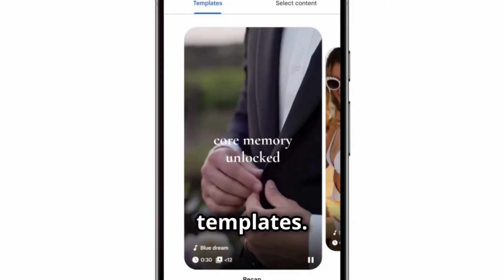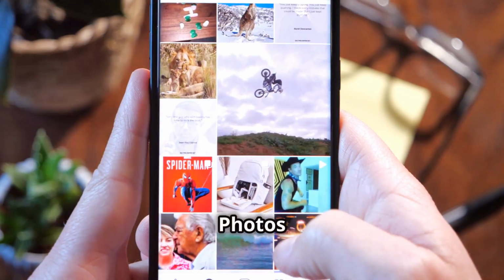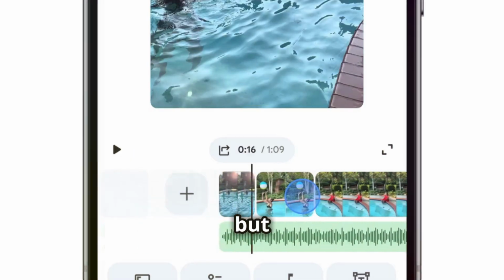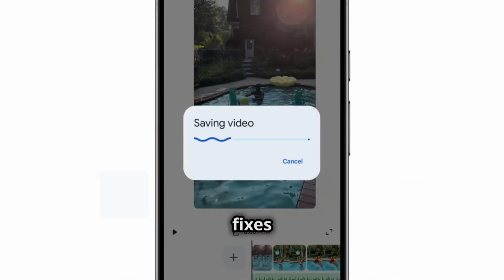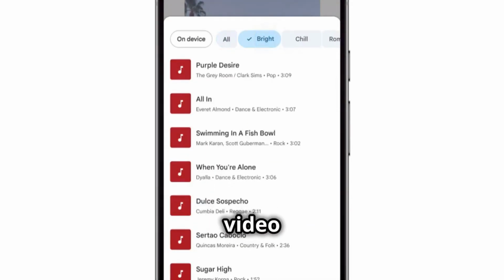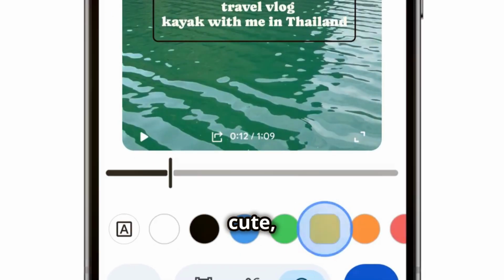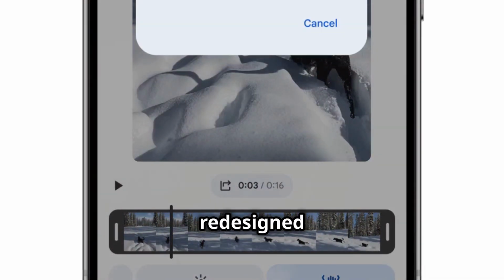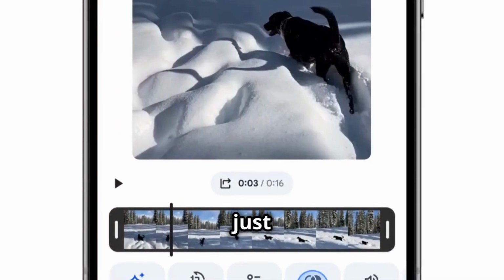5 Cool New Video Editing Tools in Google Photos You Gotta Try!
Google Photos just got a MAJOR video-editing upgrade. Whether you want to make a quick highlight reel or customize every detail, five new features are rolling out that make creating videos easier than ever — on both Android and iOS.

In this video, we break down everything that’s new, including:
- Ready-made video templates with synced music
- A redesigned video editor with a new universal timeline
- Built-in soundtracks to add emotion and vibe
- Stylish text overlays with custom fonts and colors
- Editing and adding music/text to individual video clips

All of these updates give you everything you need to turn your photos and videos into polished, shareable highlight reels — right inside Google Photos.

📍 Available now or rolling out soon on Android and iOS
📍 Go to the Create tab → “Highlight video” to try it out

If you love easy mobile editing tools, hit LIKE!
What feature do you want Google Photos to add next?